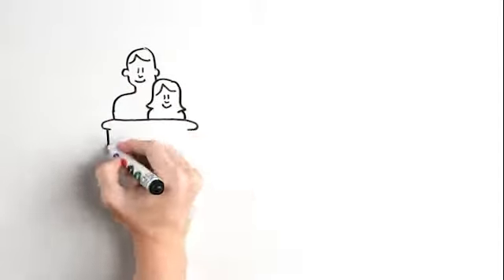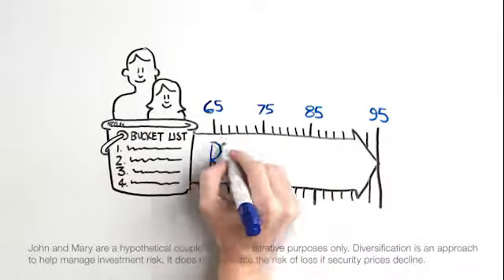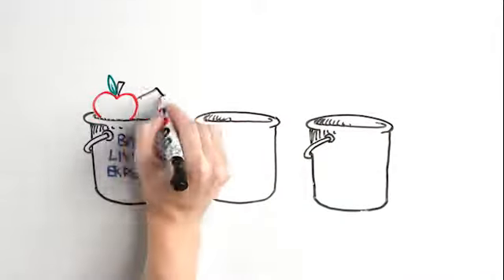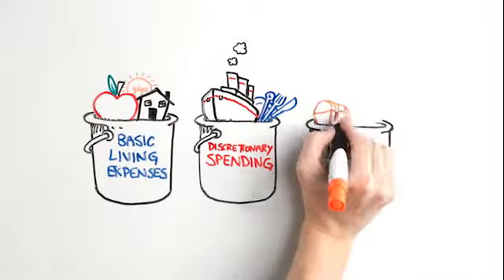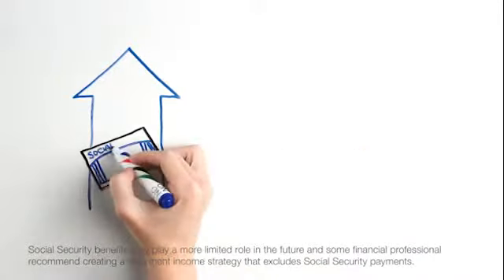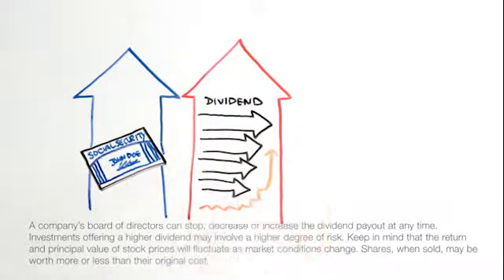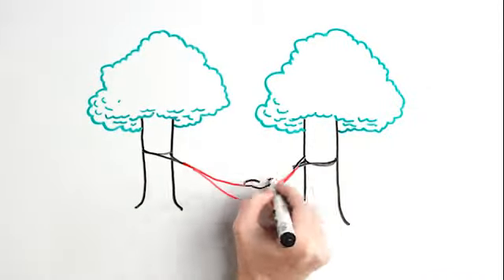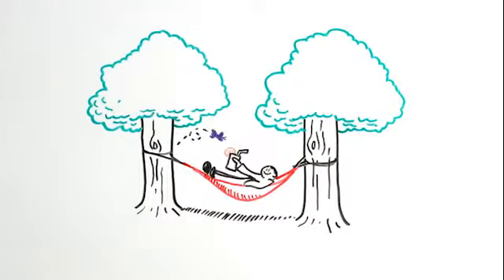A Bucket Plan to Go with Your Bucket List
A bucket plan can help you be better prepared for a comfortable retirement. Securities offered through Center Street Securities, Inc. (CSS), a registered Broker-Dealer and Member FINRA and SIPC. James Jones is an Investment Advisor Representative with advisory services offered through Center Street Advisors, LLC, (CSA) a SEC Registered Investment Advisor. All other Brookstone Financial Investment Advisor Representatives offer Investment Advisory Services through PMB Capital Management LLC (PMB), a Registered Investment Advisor. Brookstone Financial, PMB, CSS and CSA are independent of one another.

To invest in non-traded commercial real estate you must acknowledge that I, (we) either: (i) have a net worth (excluding home, home furnishings and automobiles) of at least $70,000 and estimate that (without regard to investment in the applicable offering) I (we) have gross income due in the current year of at least $70,000; or (ii) have a net worth (excluding home, home furnishings and automobiles) of at least $250,000 or such higher suitability as may be required by certain states and set forth in the “Investor Suitability Standards” section of the applicable Prospectus; in the case of sales to fiduciary accounts, suitability standards must be met by the beneficiary, the fiduciary accounts or by the donor or grantor who directly or indirectly supplies the funds for the purchase of the Shares. Products mentioned carry risk including loss of principal and may be illiquid.